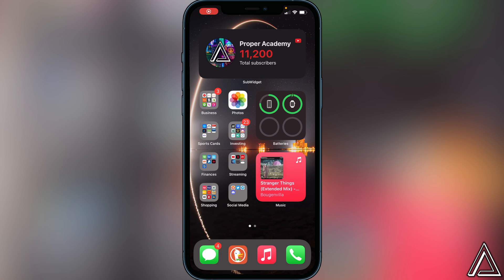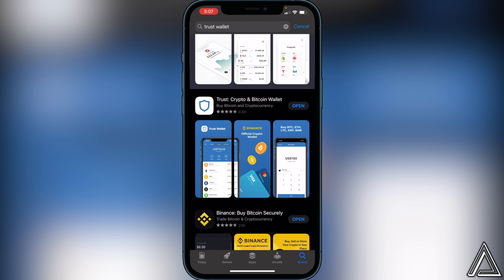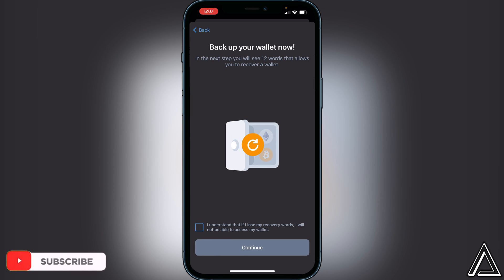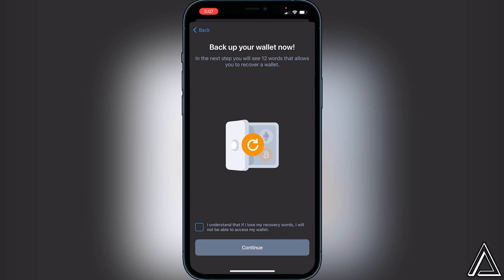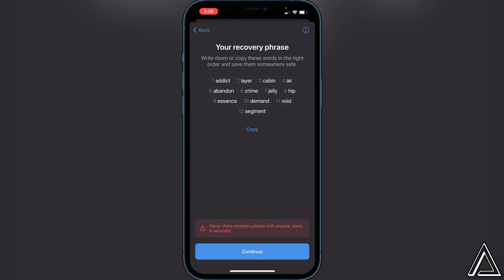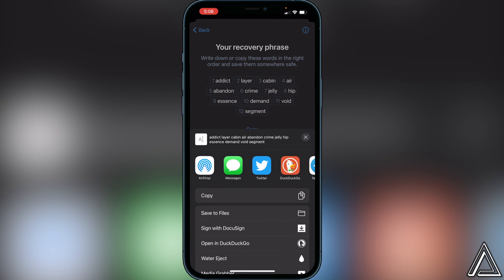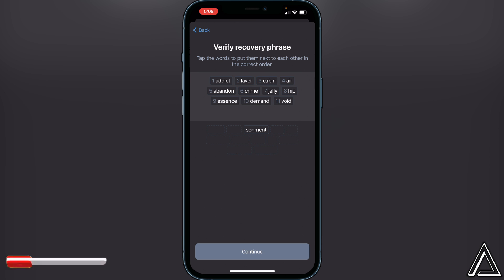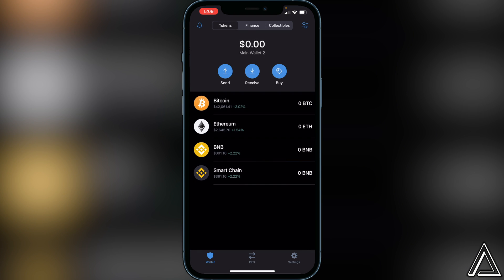How To Create A Wallet on Trust Wallet 💰| How To Make A Wallet on Trust Wallet 2021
In today's video we show you How To Create A Wallet on Trust Wallet. It's super easy to do takes less then 2 minutes. If you're looking for more Tutorials we have plenty!